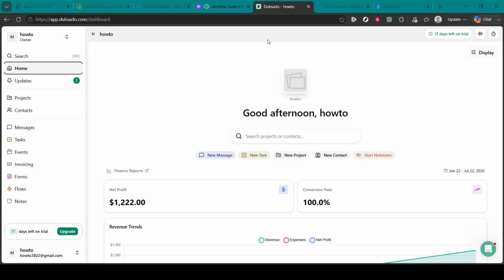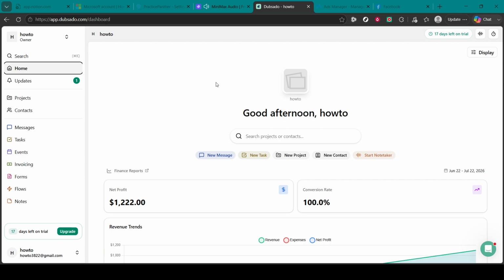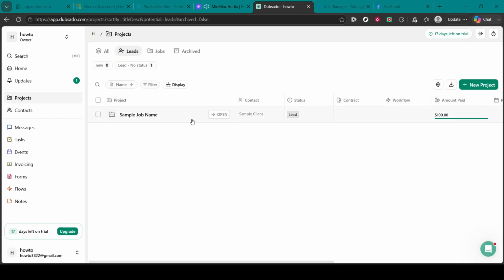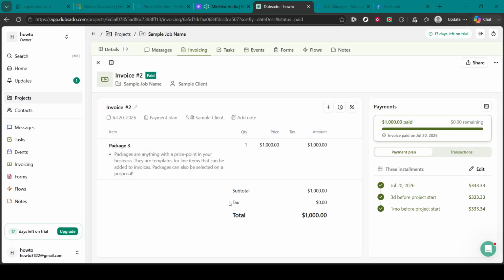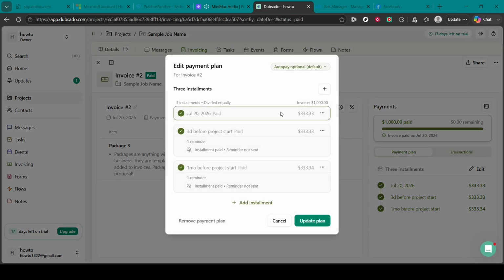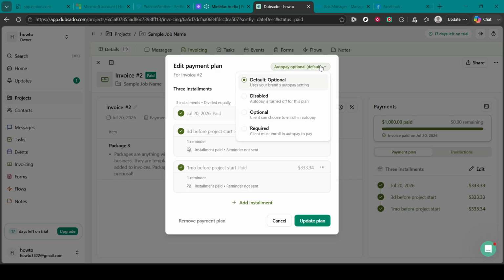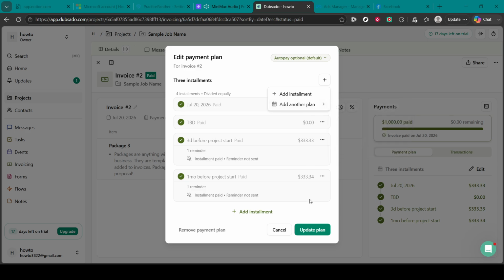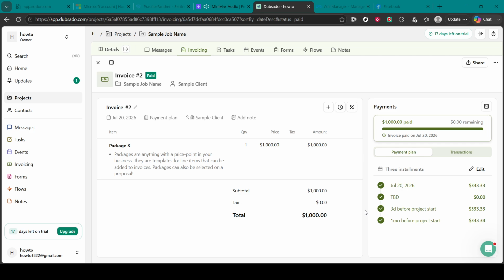How To Set Up Payment Reminders In Dubsado (Full Guide 2026)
Want to set up payment reminders in Dubsado? In this complete 2026 guide, you'll learn how to automate payment reminder emails in Dubsado so you can notify clients about upcoming, due, or overdue invoices without manual follow-up.

In this tutorial, you'll learn how to create automated payment reminders, configure reminder timing, customize reminder emails, and apply them to your invoices and workflows. We'll also explain how payment reminders work with invoices, payment schedules, and automated workflows in Dubsado.

You'll also learn how to edit reminder templates, troubleshoot common automation issues, test your reminder emails, and follow best practices for improving on-time payments while maintaining a professional client experience. Additionally, we cover tips for managing recurring reminders and streamlining your billing process.

Whether you're a freelancer, consultant, photographer, coach, agency owner, or small business owner, this guide covers the latest Dubsado automation and invoicing features available in 2026.